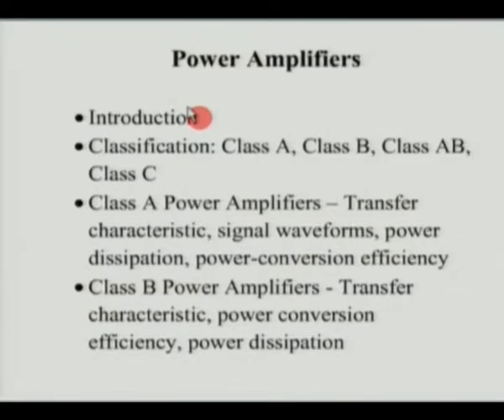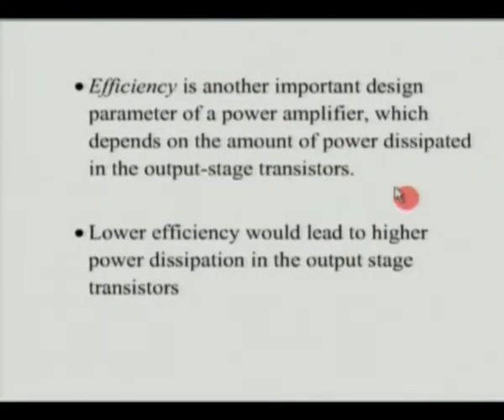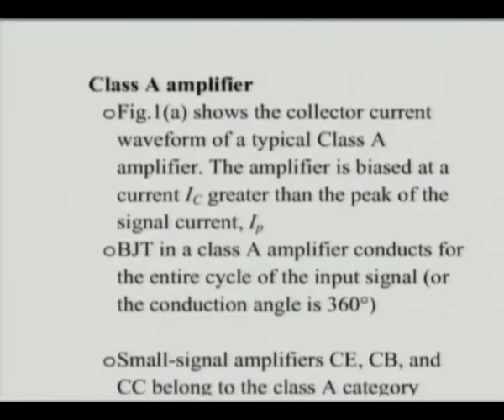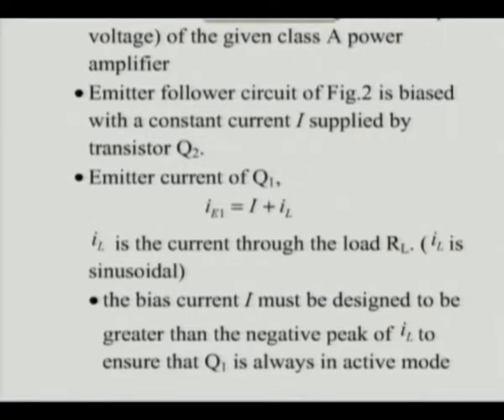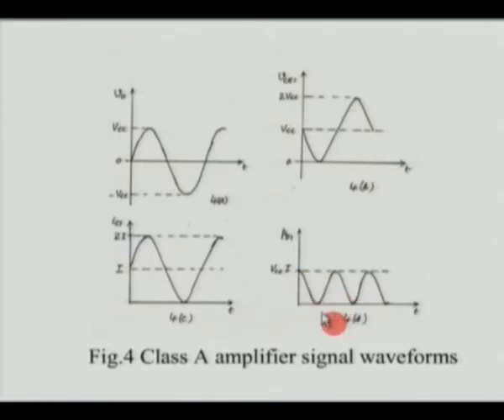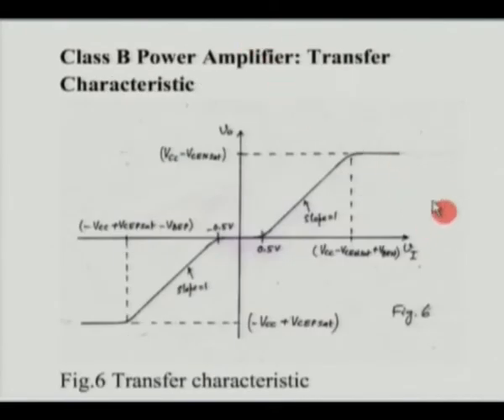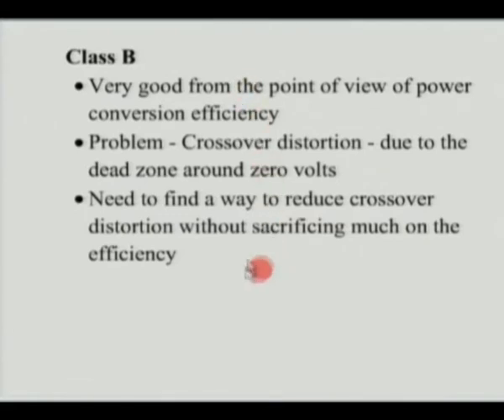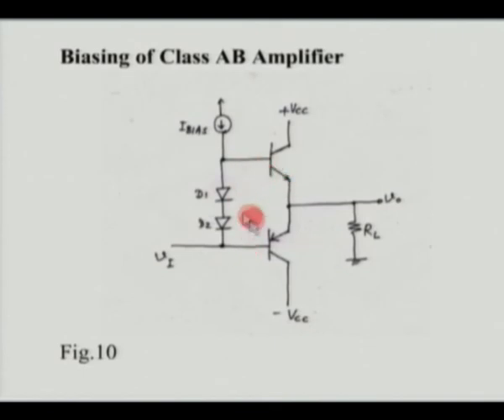BE M L18A Power Amplifiers